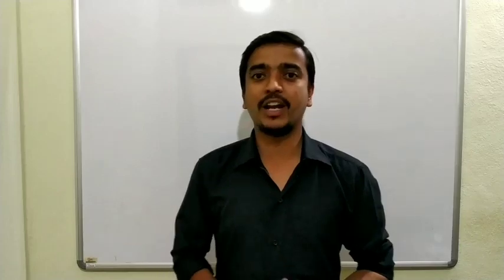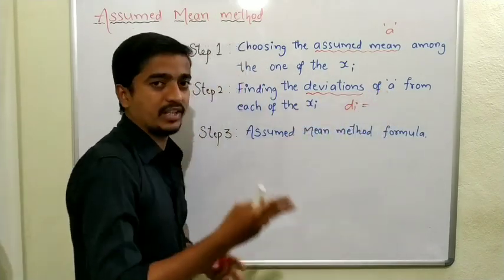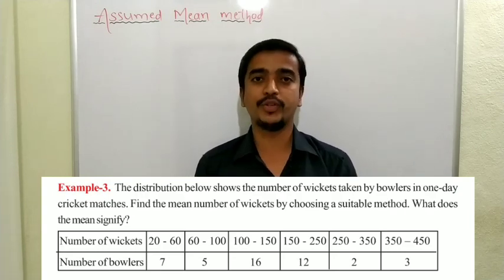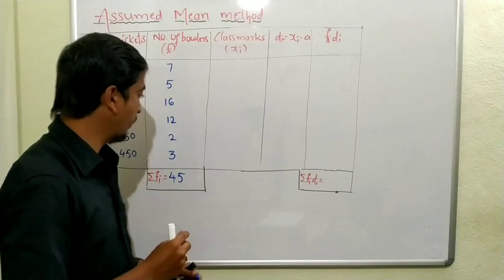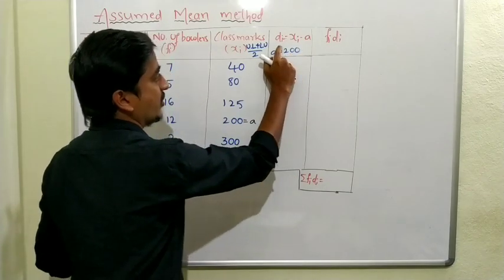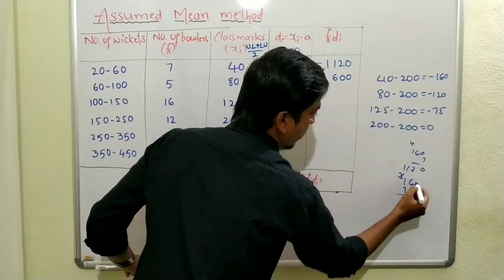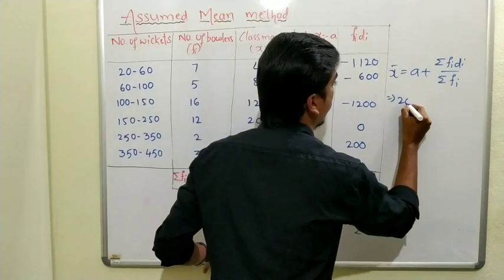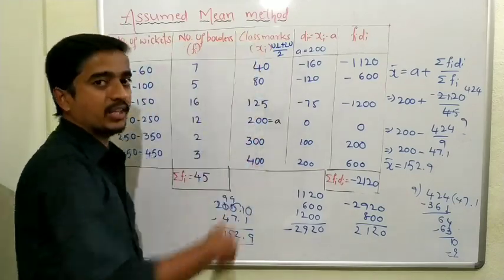Assumed Mean method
In this video you Wil learn about finding the mean by Assumed mean method.

Mean can be find by different methods.
 1.   Direct method
 2.   Assumed mean method
 3.   Step-deviation method.